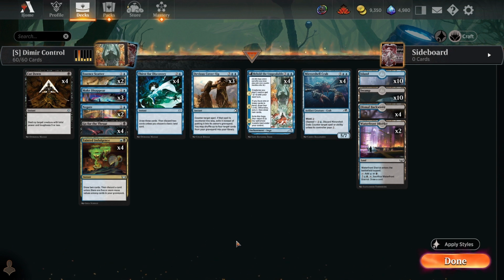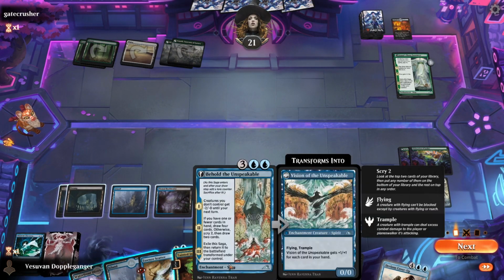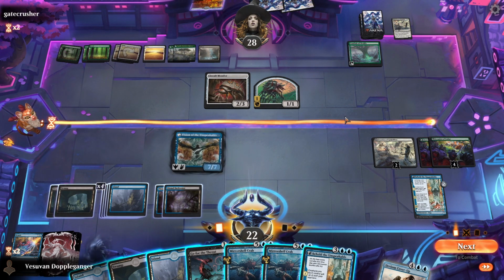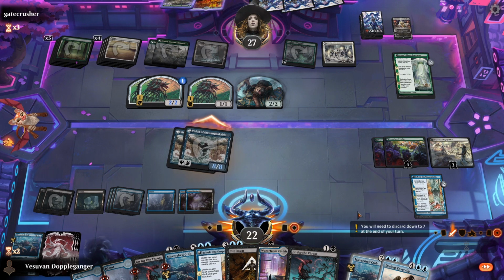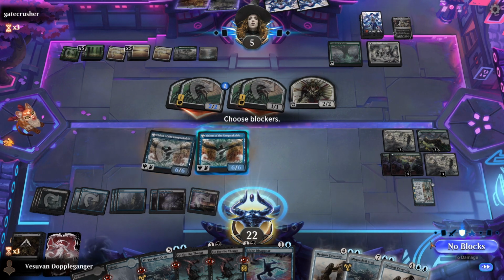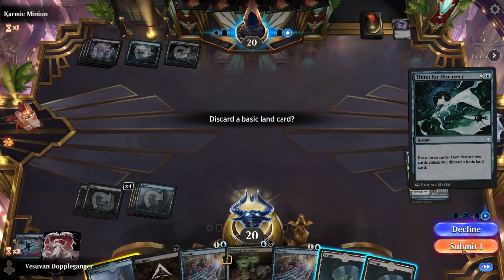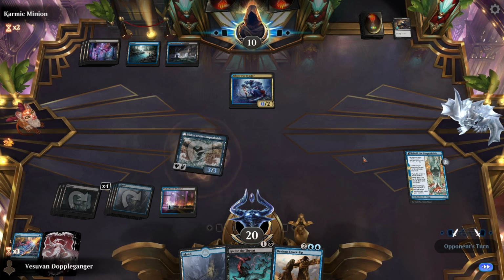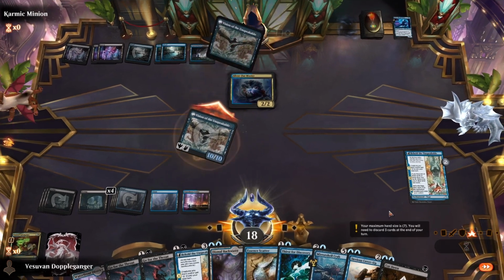💀💧CAN BUDGET CONTROL BEAT ETERNAL WANDERER?? | Dimir Control | Standard | MTG Arena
Magic: The Gathering Arena deck tech and gameplay with a Budget Dimir Control Deck featuring Cut Down, Go for the Throat and Behold the Unspeakable in Bo1 Standard Play.

0:00 Deck Tech
1:37 Match 1 vs Selesnya Midrange
22:52 Match 2 vs Dimir Ninjas

Deck
4 Mirrorshell Crab (NEO) 63
4 Cut Down (DMU) 89
2 Negate (M20) 69
4 Go for the Throat (BRO) 102
2 Essence Scatter (IKO) 49
3 Make Disappear (SNC) 49
4 Tainted Indulgence (SNC) 227
4 Thirst for Discovery (VOW) 85
3 Devious Cover-Up (MID) 48
4 Behold the Unspeakable (NEO) 48
10 Island (GRN) 261
10 Swamp (GRN) 262
4 Dismal Backwater (M20) 245
2 Waterfront District (SNC) 259